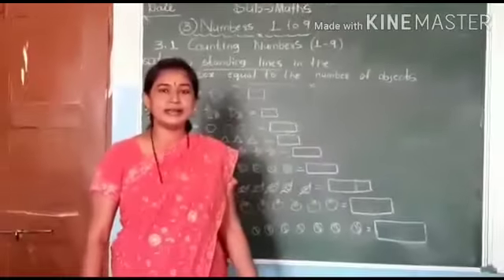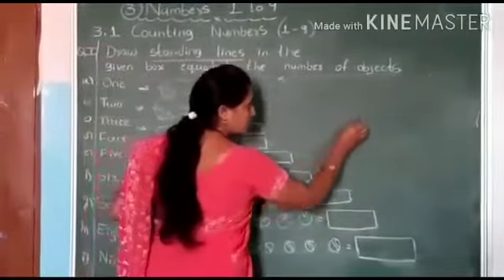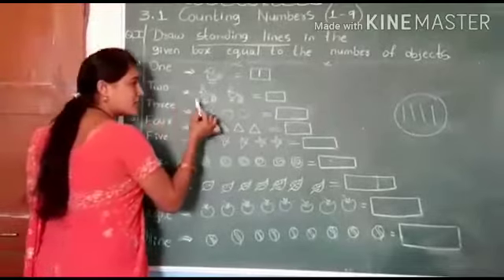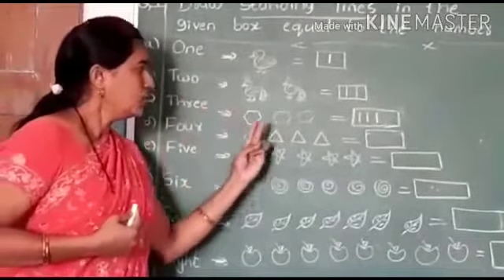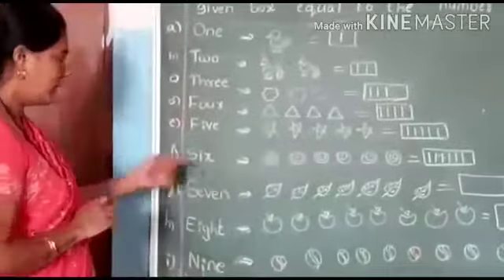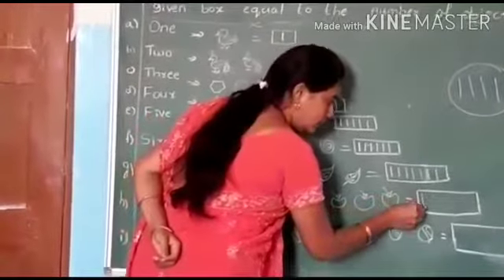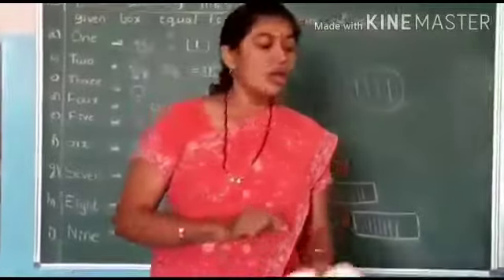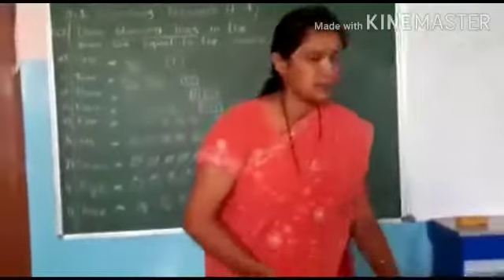Unit 3 Number 1 to 9 part - 1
Class I Maths  Ptd. by Mrs. Shivaleela T.